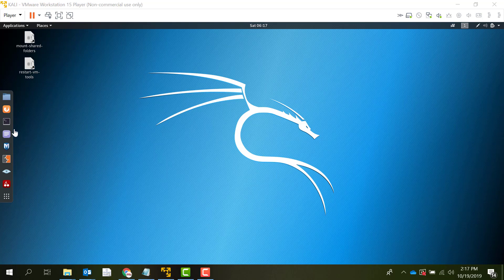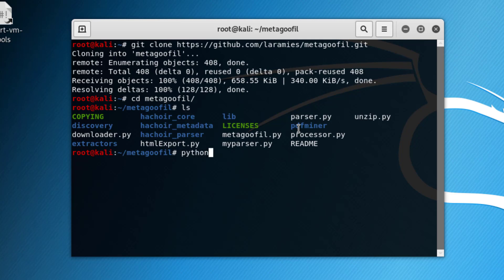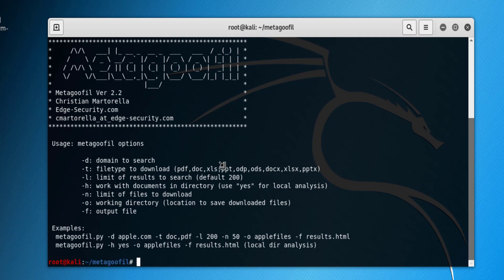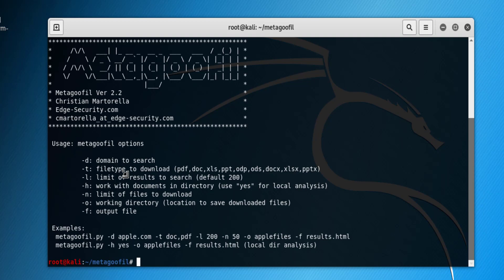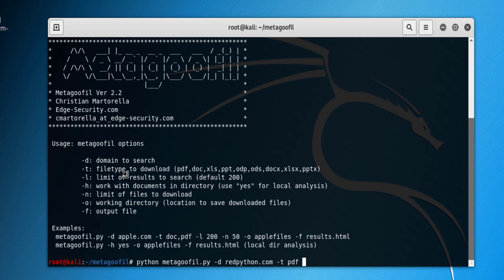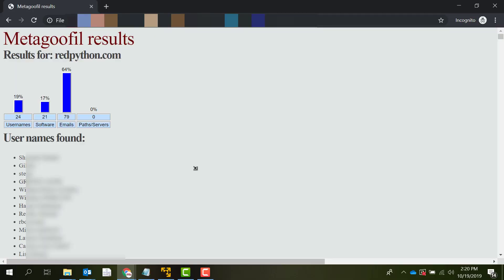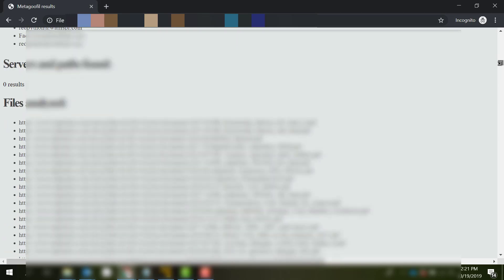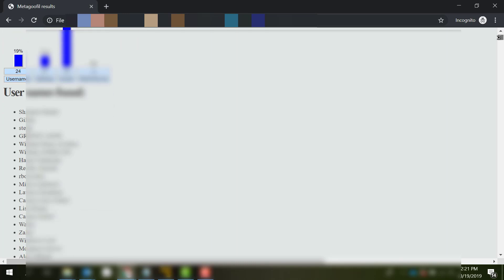Metagoofil | OSINT Tool for Metadata Extraction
Metagoofil is an information gathering tool designed for extracting metadata of online availabledocuments (pdf,doc,xls,ppt,docx,pptx,xlsx) belonging to a target company.

Metagoofil will perform a search in Google to identify and download the documents to local disk and then will extract the metadata.